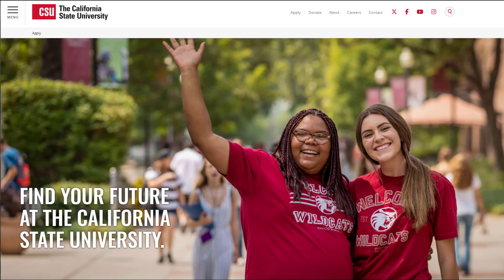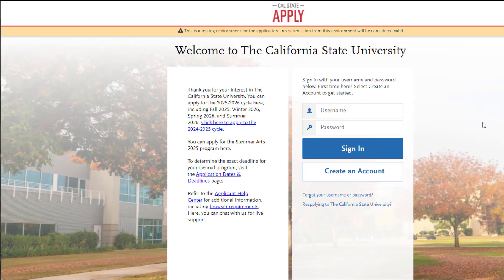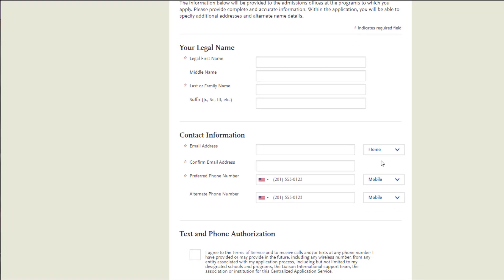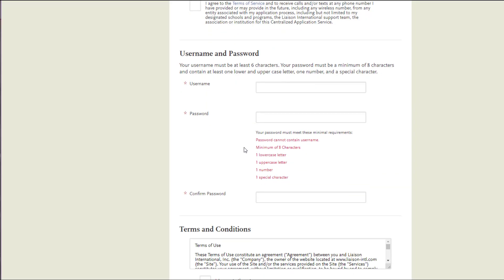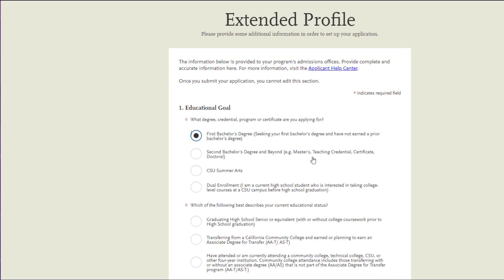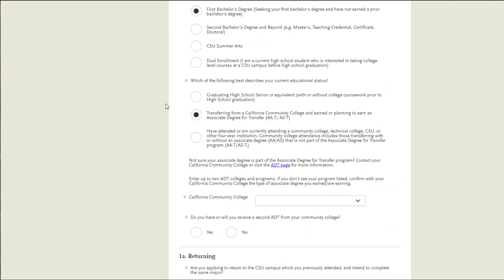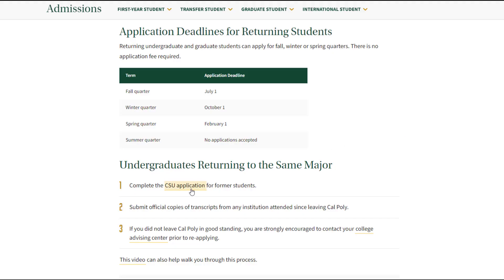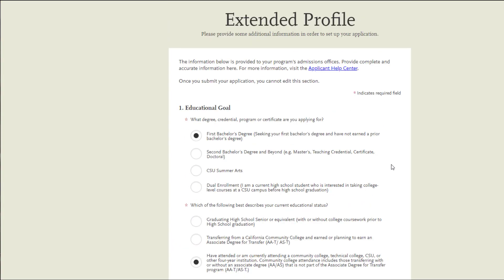Cal State Apply - Creating an Account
In this video tutorial we will talk about the Creating an Account section of the Cal State Apply application.